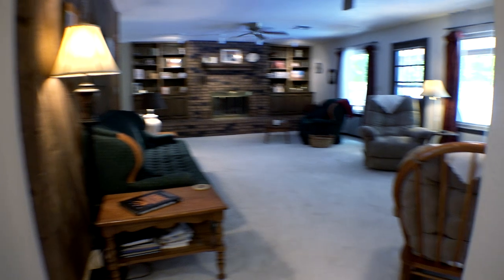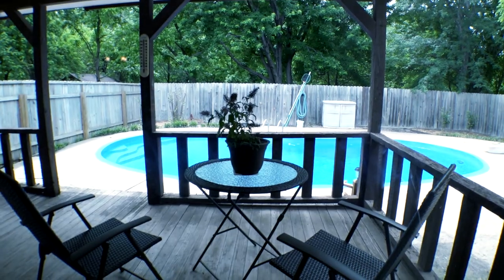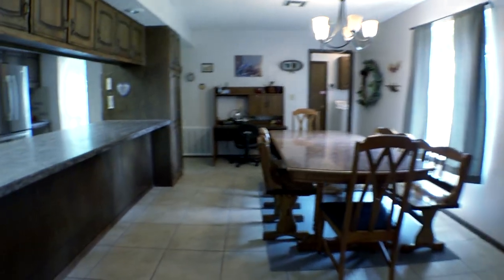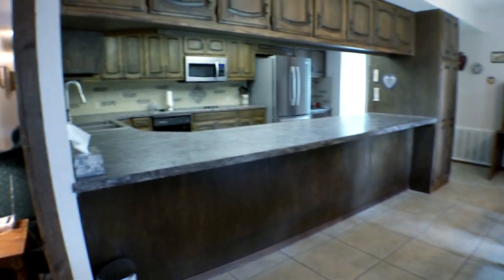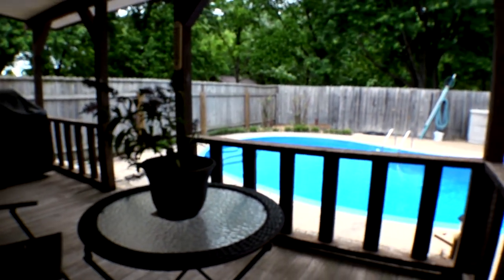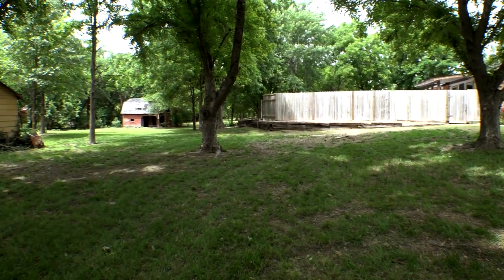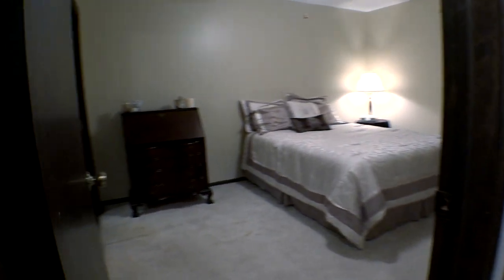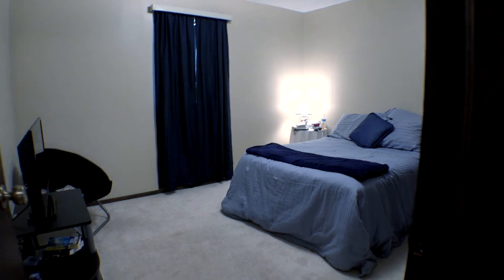902 Bryan Drive - Home for Sale in Enid, OK